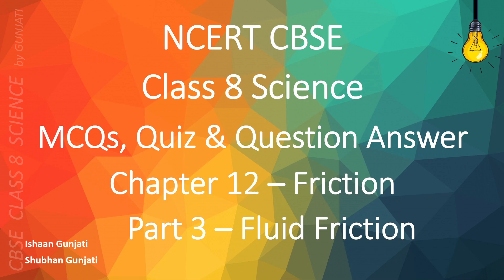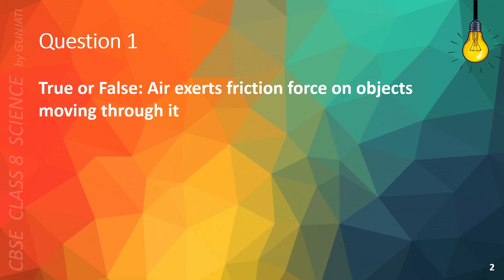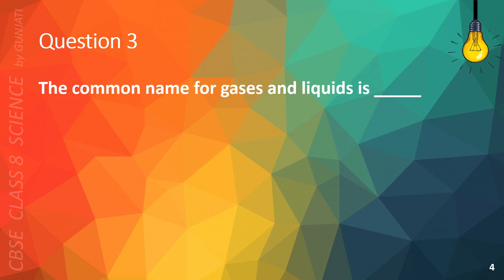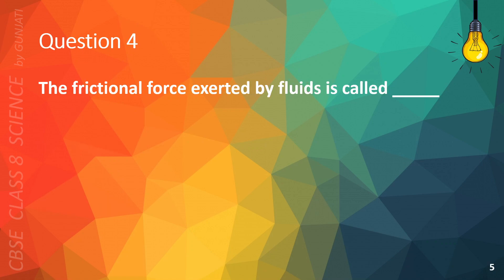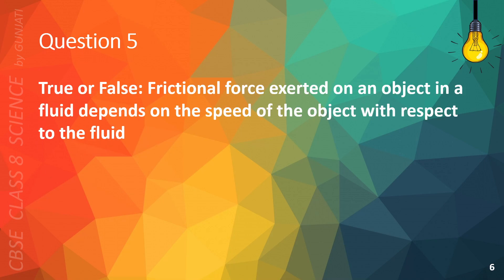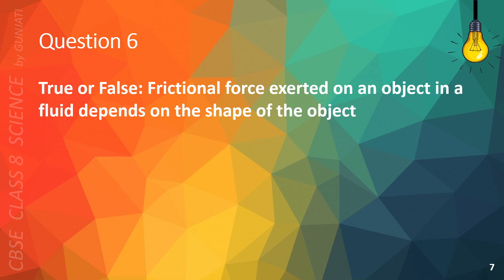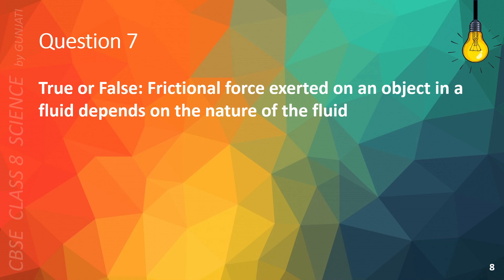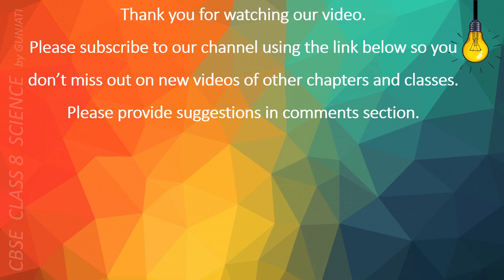NCERT CBSE Class 8 Science: Chapter 12 Part 3: Friction - Quiz/Question Answer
Chapter 12: Friction - Part 3: Fluid Friction

In this Class 8 Science video, we discuss Part 3: Fluid Friction of Chapter 12: Friction

Please use the link below to watch all videos of Chapter 12: Friction, in one go